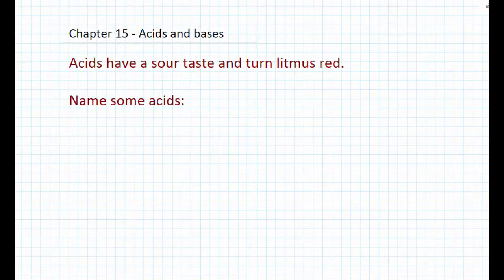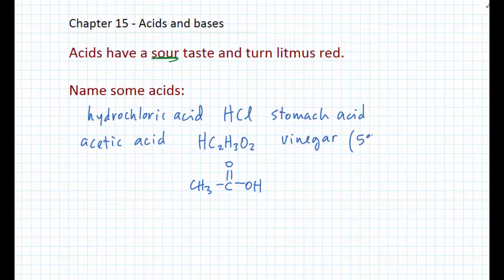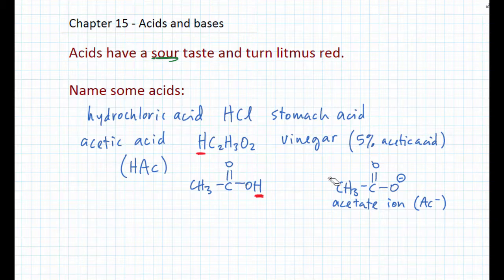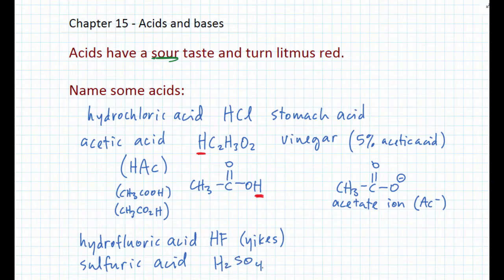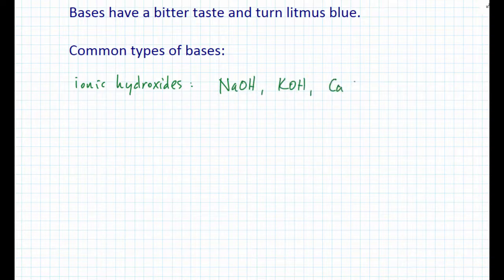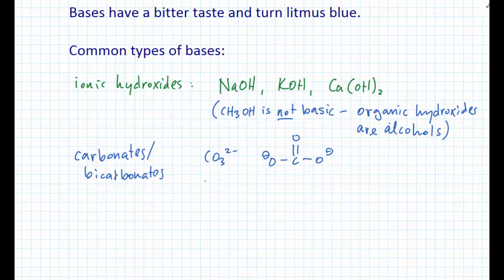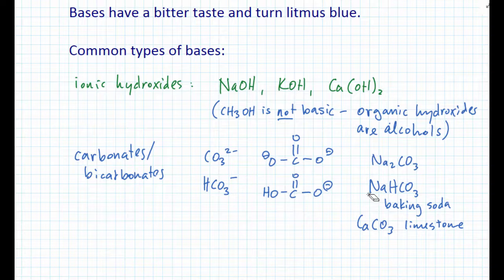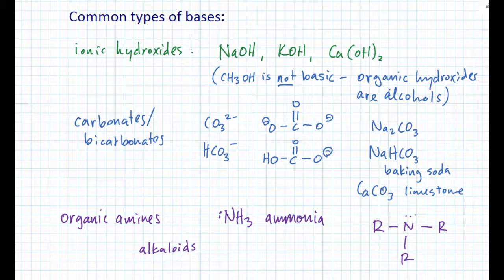1062 - Ch 15a.1 - Acids and bases